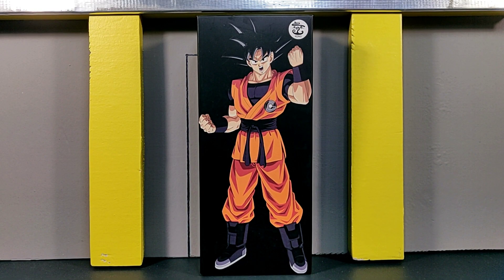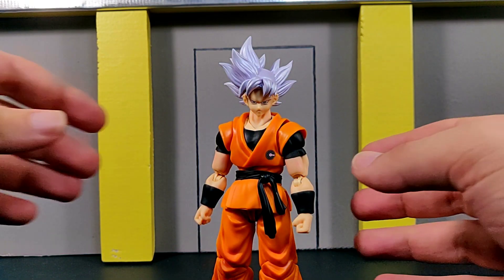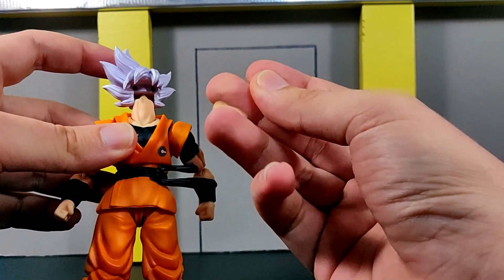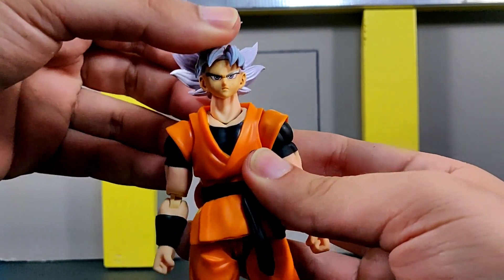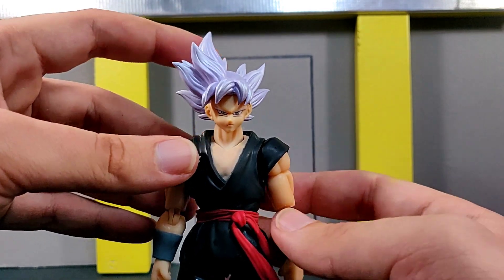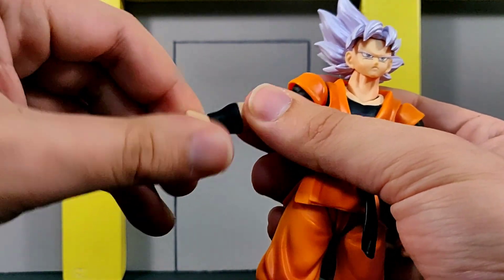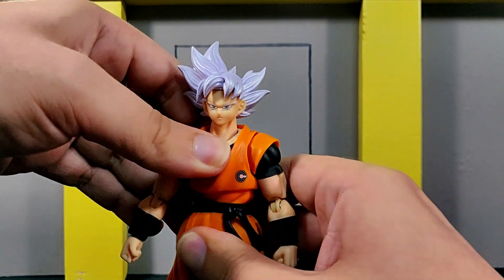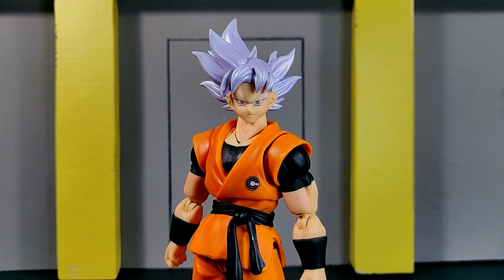Kong Studios Super Dragon Ball Heroes Mastered Ultra Instinct Goku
Huge Thank you to 5k toys for this figure!

intro made by Champ96DP
Music cover by PokeMixer
profile photo made by PlanetoMars